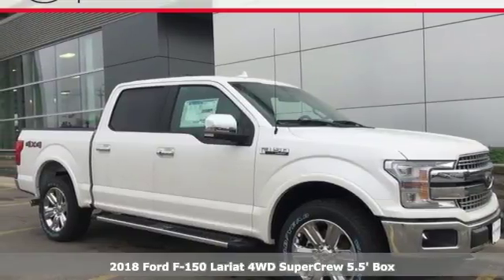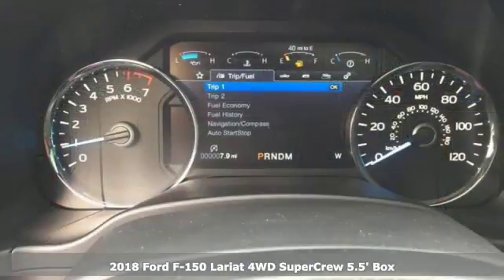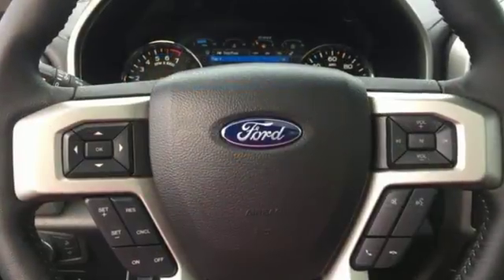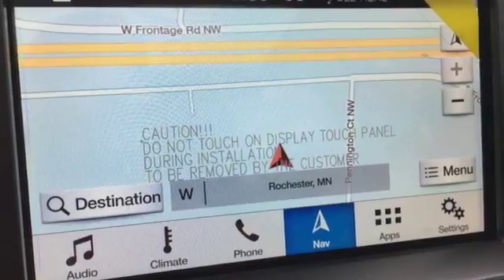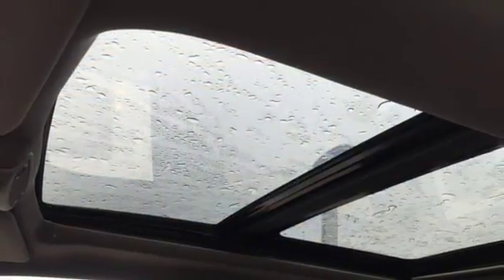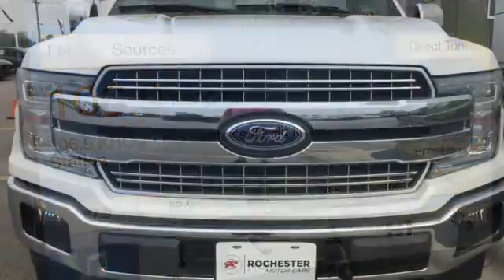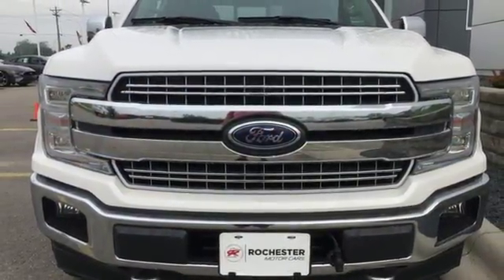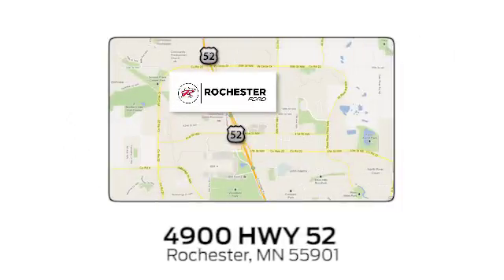New 2018 Ford F-150 Rochester MN Winona, MN F188441 - SOLD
Year: 2018
Make: Ford
Model: F-150
Trim: Lariat
Engine: EcoBoost 2.7L V6 GTDi DOHC 24V Twin Turbocharged
Transmission: 10-Speed
Color: White
Interior: Black
Stock #: F188441
VIN: 1FTEW1EP5JKE30998
2018 Ford F-150 Lariat 4D SuperCrew EcoBoost 2.7L V6 GTDi DOHC 24V Twin Turbocharged 4WD White Platinum Metallic Tri-Coat New Price! Priced below KBB Fair Purchase Price! 110V/400W Outlet, 2nd Row Heated Seats, 3.55 Axle Ratio, Automatic High Beam w/Rain-Sensing Wipers, BLIS Blind Spot Information System, Class IV Trailer Hitch Receiver, Emergency communication system, Equipment Group 502A Luxury, GVWR: 6,600 lbs Payload Package, Heated door mirrors, Heated front seats, Heated Steering Wheel, Higher-Capacity Radiator, Higher-Power Cooling Fans, Illuminated entry, Lariat Chrome Appearance Package, Leather-Trimmed Bucket Seats, LED Sideview Mirror Spotlights, Memory seat, Power Tilt/Telescoping Steering Column w/Memory, Pro Trailer Backup Assist, Quad Beam LED Headlamps & LED Taillamps/Fog Lamps, Radio: B&O Play Premium Audio System, Radio: Single-CD/SiriusXM w/7 Speakers, Remote keyless entry, Remote Start System w/Remote Tailgate Release, Reverse Sensing System, SYNC 3, SYNC Connect, Trailer Tow Package, Universal Garage Door Opener, Voice-Activated Touchscreen Navigation System, Windshield Wiper De-Icer.brbrStop by, call, or email us today at Rochester Ford. We look forward to earning your business. Price does not include tax, title, and license. Residency Restirctions Apply. Discounts are: $750 - Ford Credit Retail Bonus Customer Cash. Exp. 07/09/2018, $300 - EcoBoost Bonus Customer Cash. Exp. 07/09/2018, $1,000 - Retail Customer Cash. Exp. 07/09/2018, $750 - Retail Bonus Customer Cash. Exp. 07/09/2018

Address:
4900 Highway 52 North